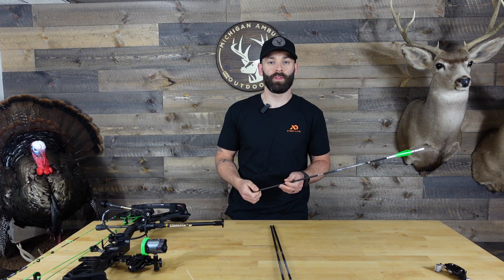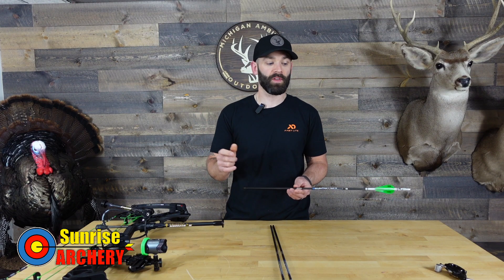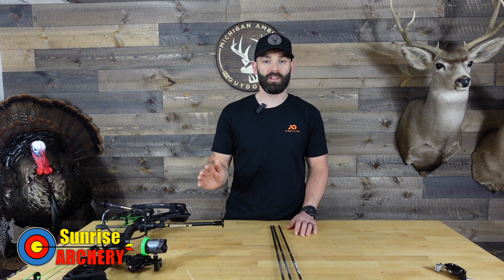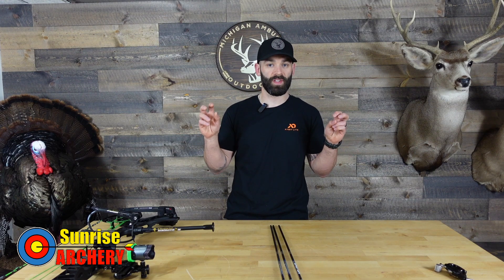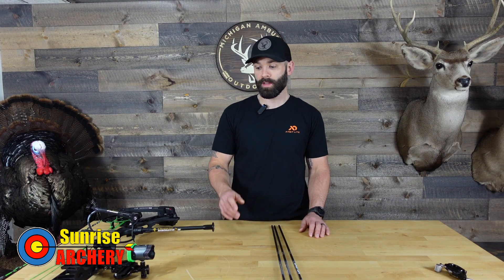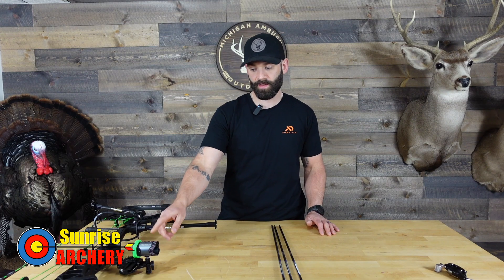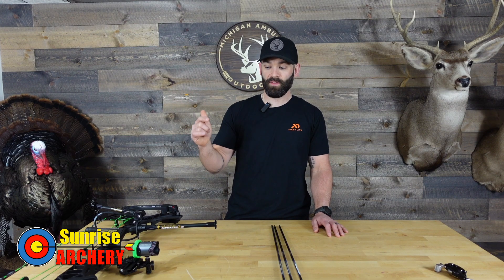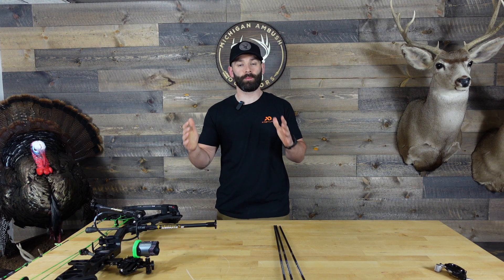Total Archery Challenge ARROW BUILD FOR LONGER SIGHT TAPES || UPDATE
Total Archery Challenge ARROW BUILD FOR LONGER SIGHT TAPES - UPDATE. Going into TAC 2023, my main goal was to build the best Total Archery Challenge Arrow Setup that was super light and allowed me to get the most out of my HHA Ryz, which I paired with the UltraView Scope housing. As promised, I wanted to keep you updated on how far I could get on my HHA Ryz Sight tapes with this new 2023 Total Archery Challenge Arrow build.

In addition, I also go over some of the subscriber questions I received on my sight setup and the workaround I used to avoid having to change my peep size out to shoot the smaller UltraView Scope housing.

I hope this video helps anyone looking to build a super light arrow setup to get long range sight tapes.

Bohning Fletching Jig

0:00 Intro
0:24 Sight Tape Distance
1:23 Subscriber Questions